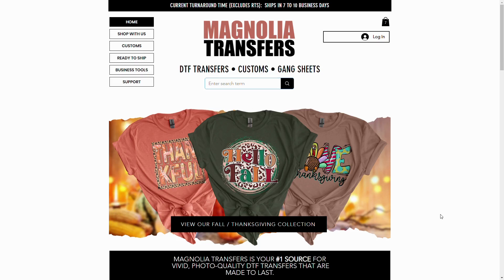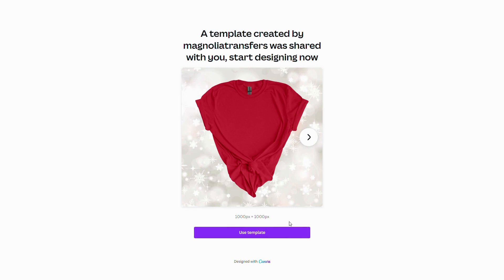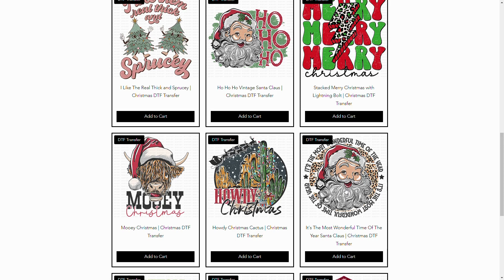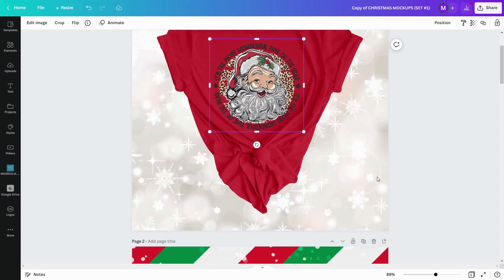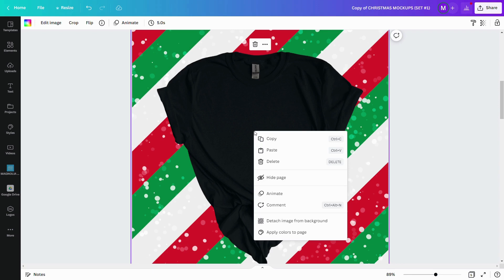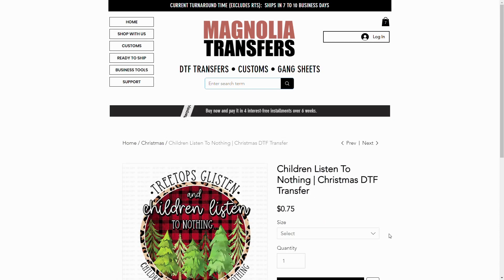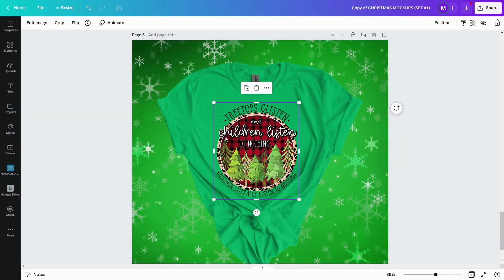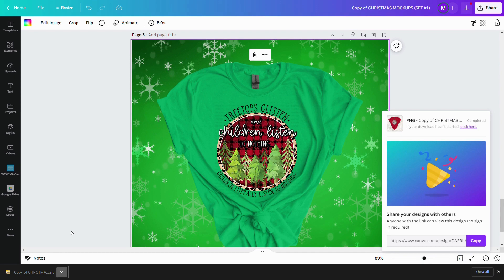How To Make Shirt Mockups In Canva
Learn how to make t-shirt mockups using MagnoliaTransfers.com and Canva.